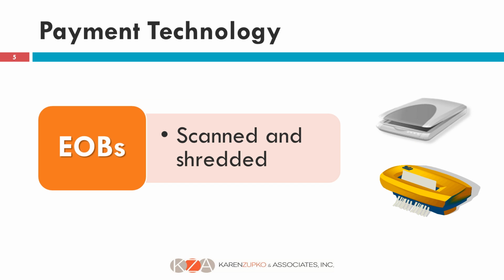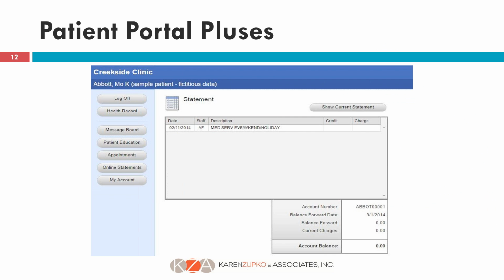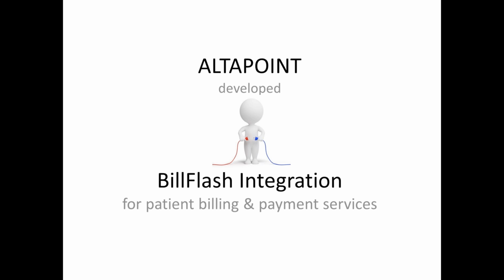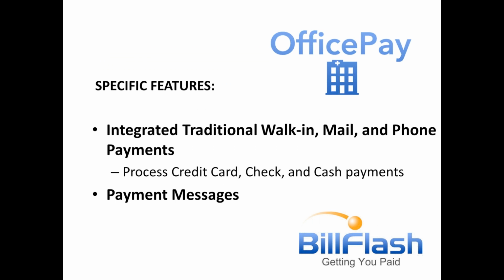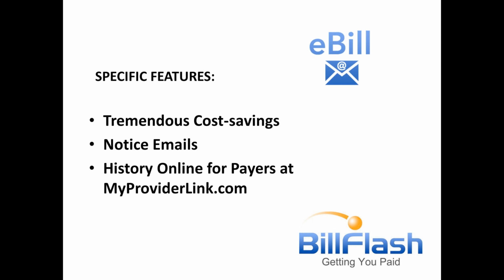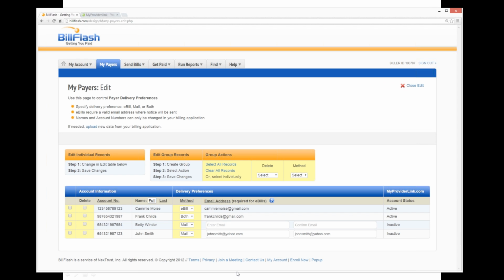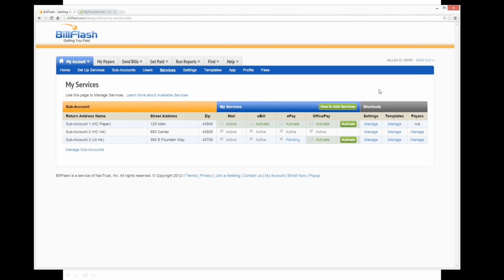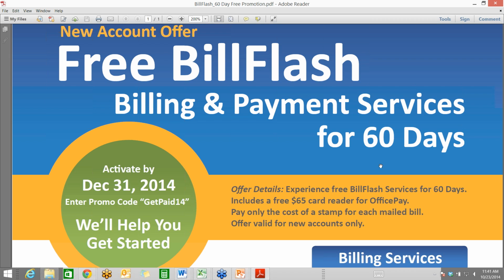Karen Zupko Webinar Day 2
Original date October 23rd, 2014. Webinar featuring our guest speaker Karen Zupko on the latest and most efficient forms of payment technology to increase your profitability.